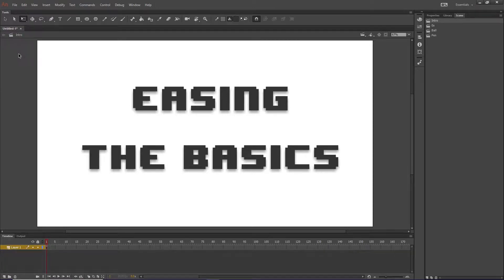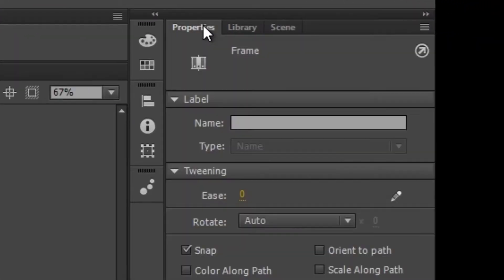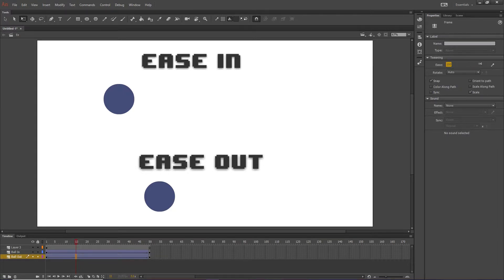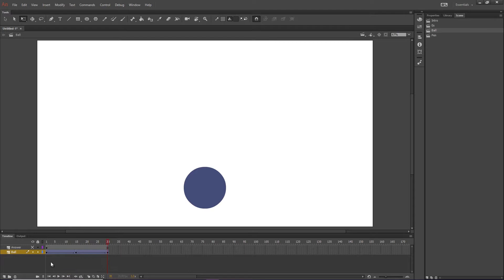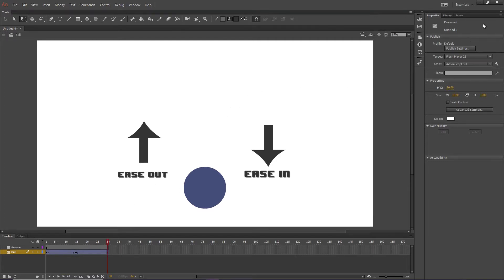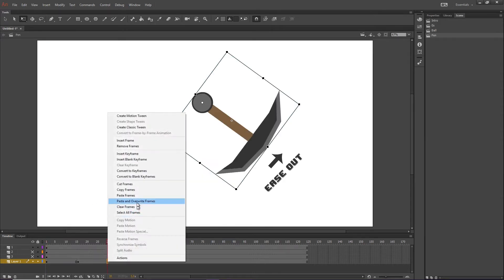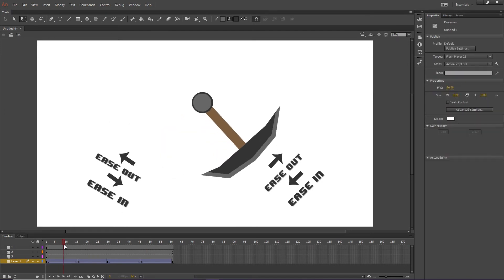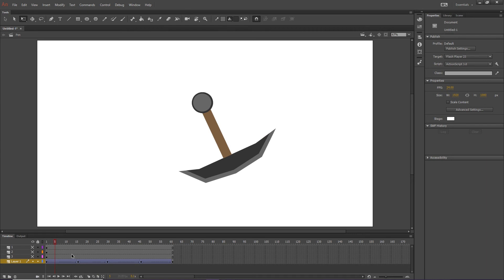Tutorial: Easing - The Basics (Adobe Animate)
Hey everyone! I recently took a job as a tutor at my school for Adobe Animate, and let me tell you, no one comes to the tutoring center... So i figured, how about make some tutorials in Adobe Programs like Flash/Animate, Photoshop, and AfterEffects!

Happy Animating!